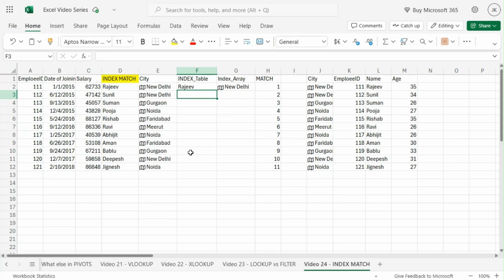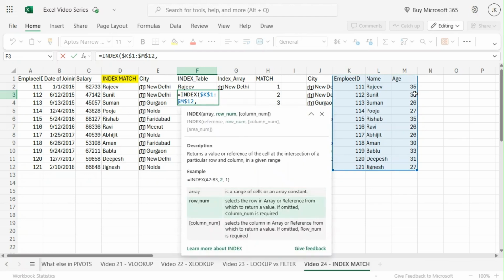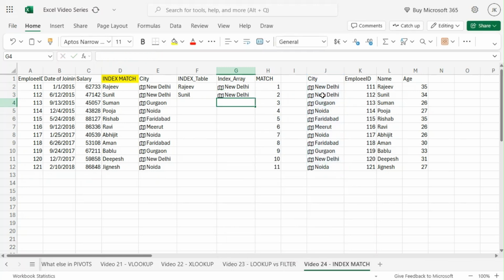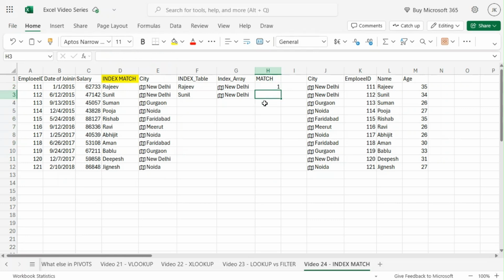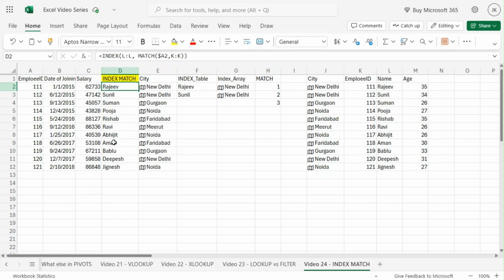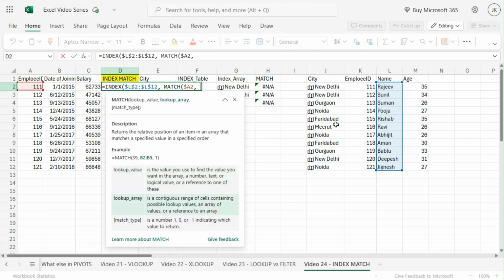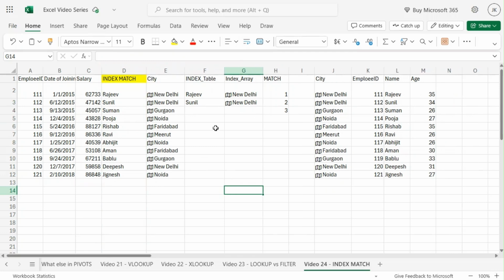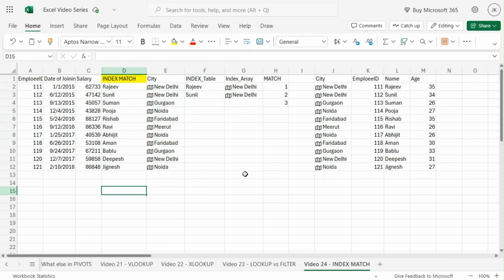Excel 24 – Mastering INDEX & MATCH: A Powerful XLOOKUP Alternative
In this video, we take a deep dive into the INDEX and MATCH functions in Excel—breaking down how each one works and how combining them creates a powerful alternative to XLOOKUP. Whether you're working with large datasets or need more flexible lookups, understanding INDEX MATCH can significantly improve your workflow.